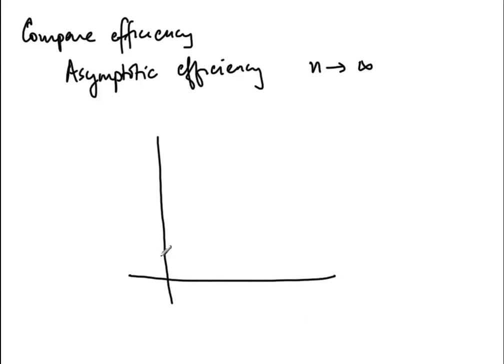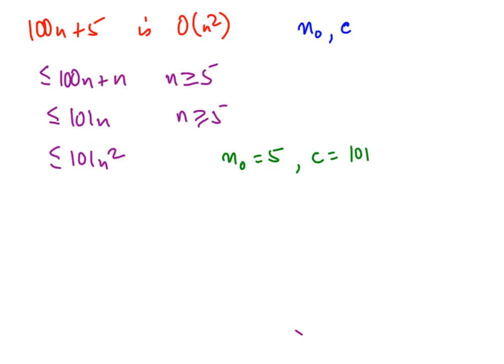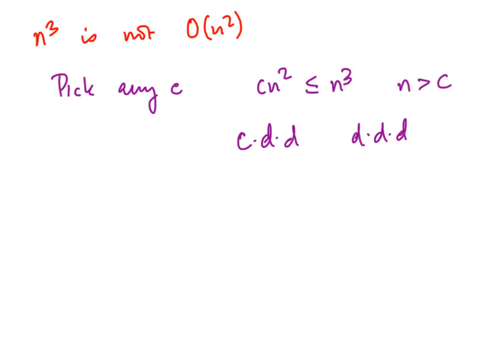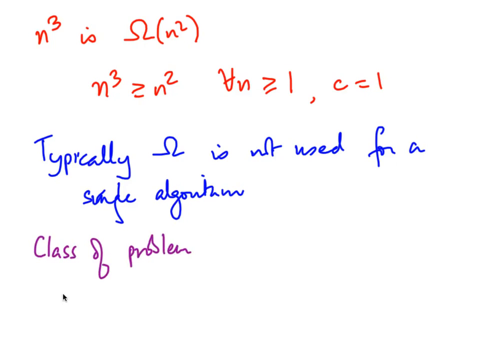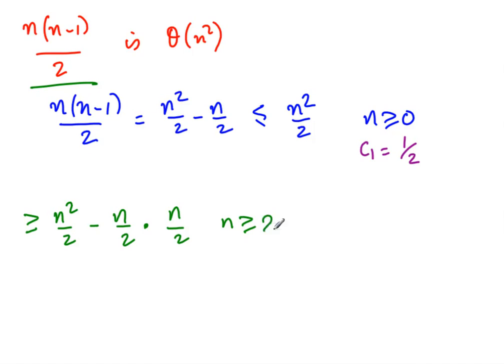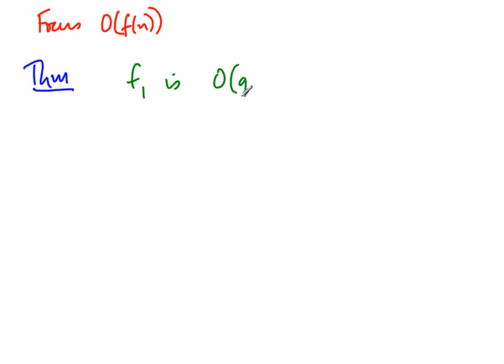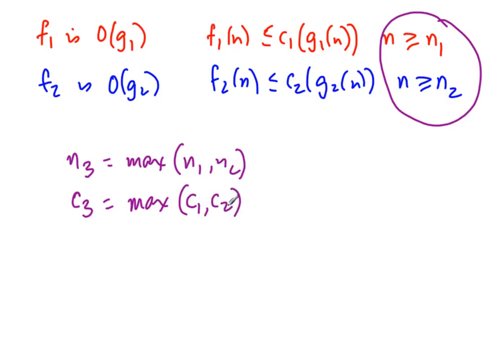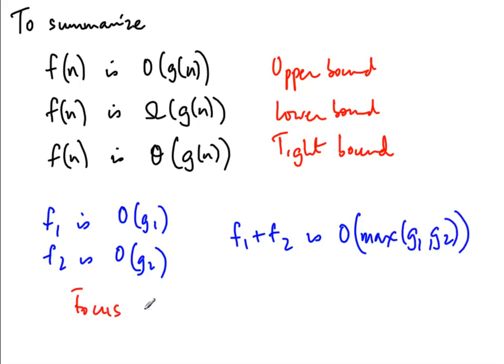Measuring complexity Big Oh Omega and Theta